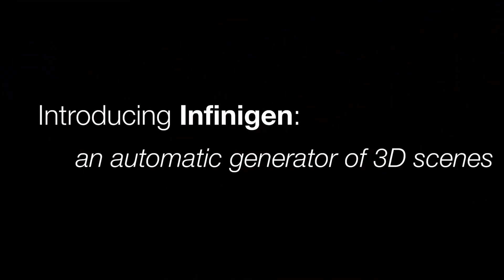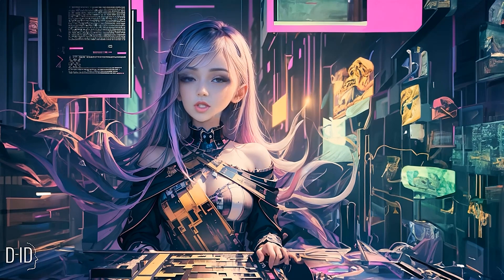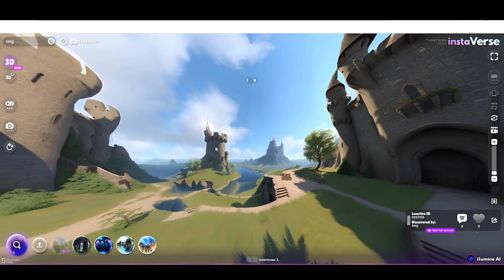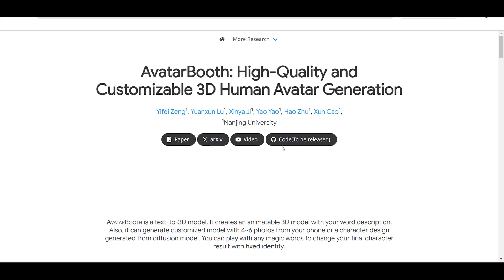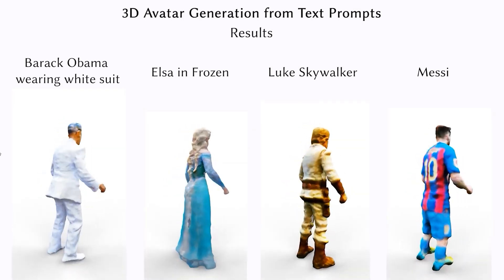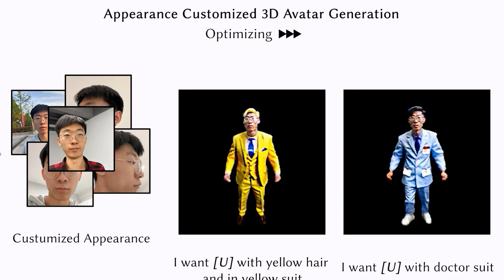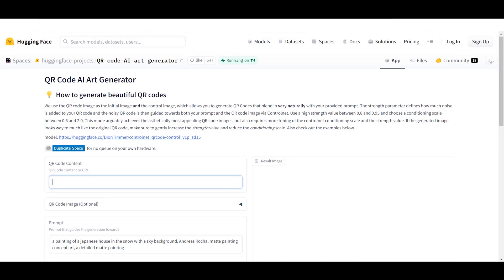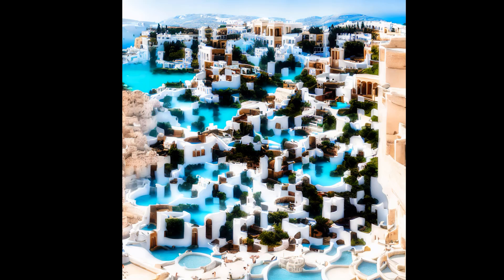How AI Can Amaze You: 6 Incredible Examples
In this video, we'll show you some of the incredible ways AI can amaze you.

From playing chess like a grandmaster to beating professional athletes at their own game, these are seven jaw-dropping examples of how AI is changing the world.

In this video, we'll show you some of the incredible ways AI can amaze you. Whether you're a student, a beginner, or a seasoned pro, these examples will show you just how powerful and changing AI really is!

0:00 intro
0:32 Infinigen
2:14 Ilumine AI Instaverse
3:30 AvatarBooth
4:30 QR Craft
5:28 Free QR Code Generator